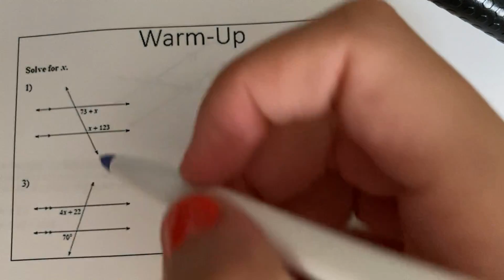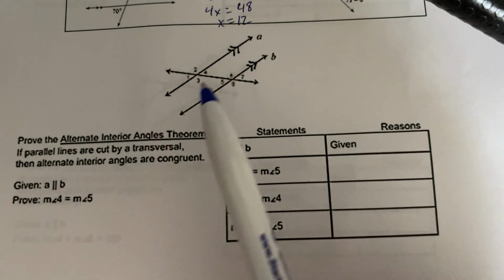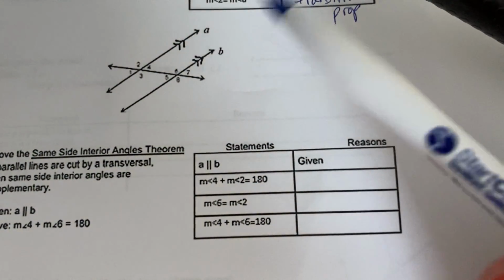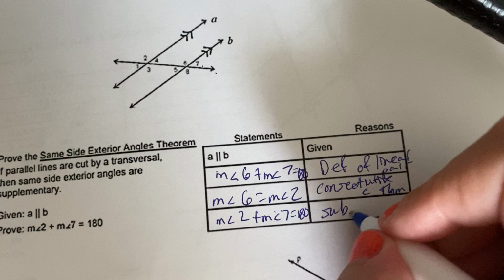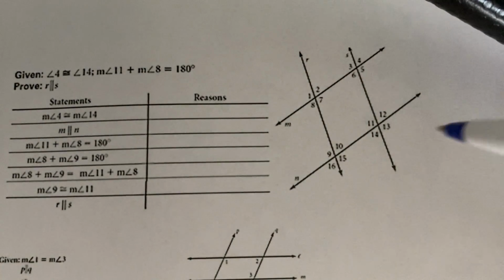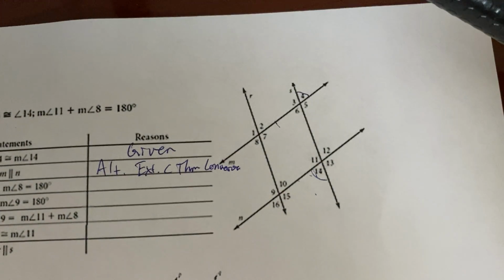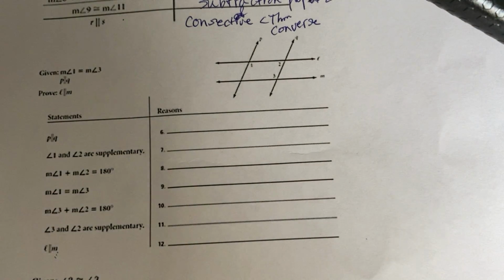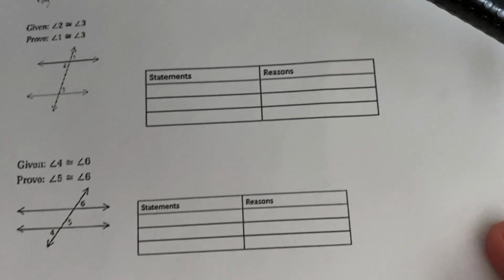Special Angle Proofs